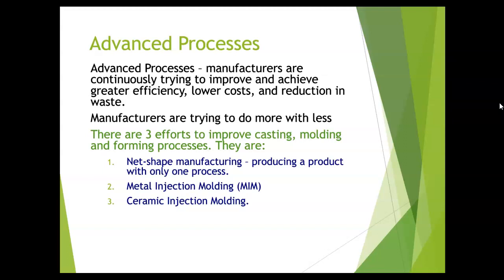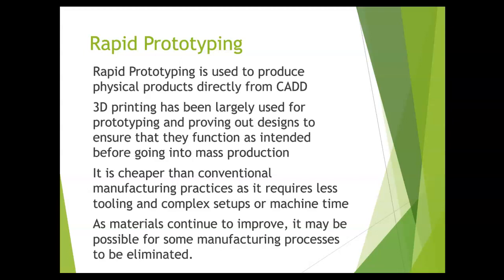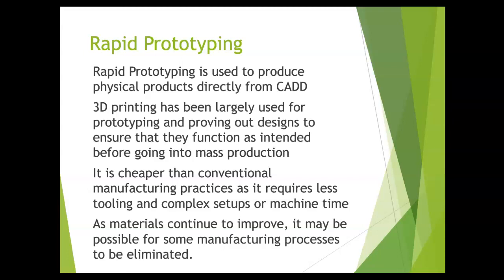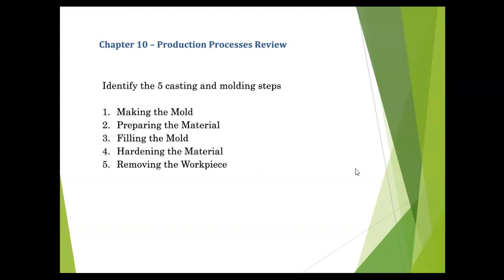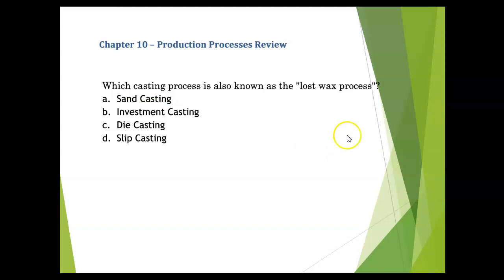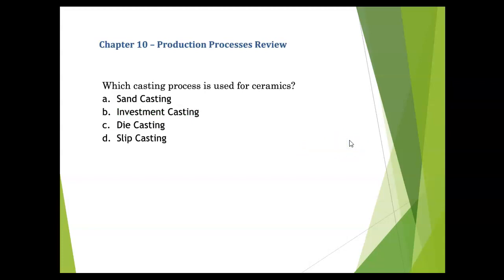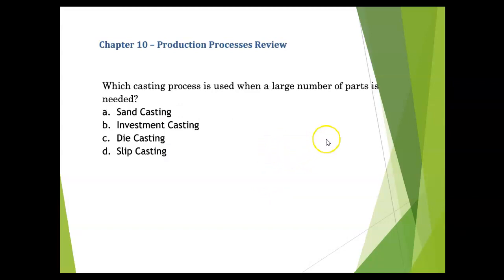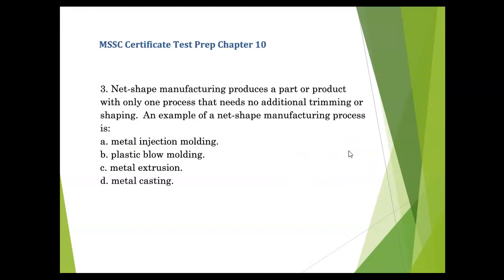Producing Products lecture part 3 Advanced processes